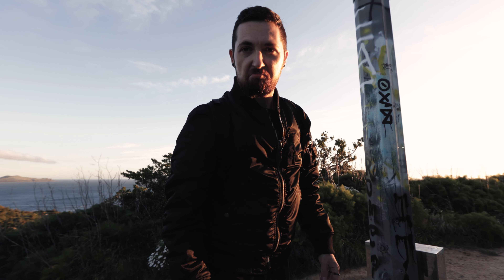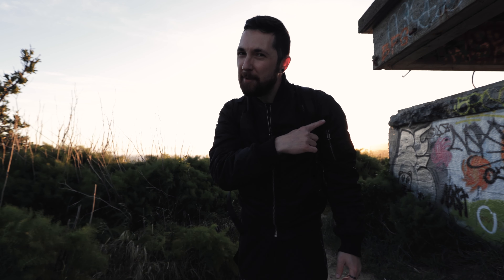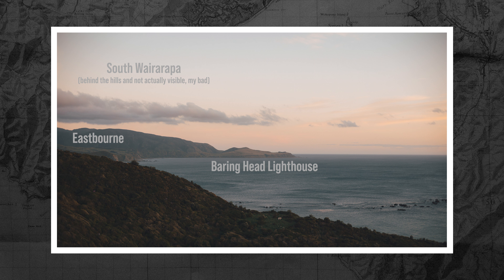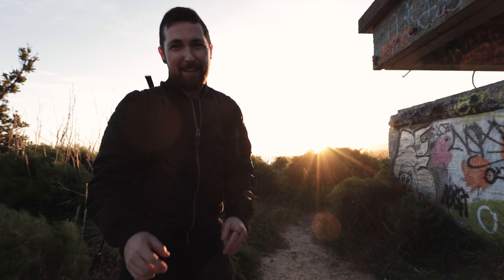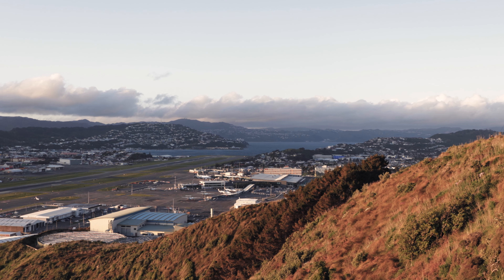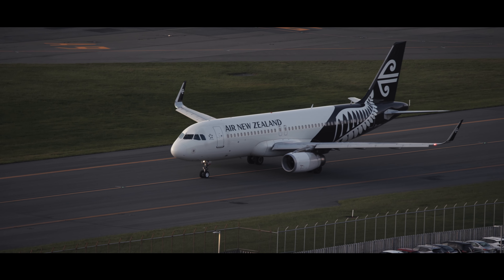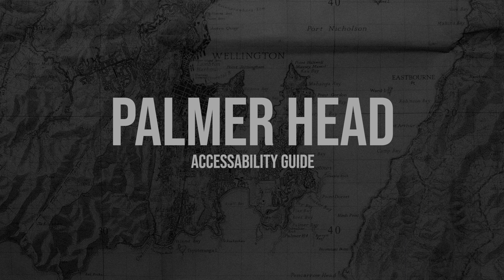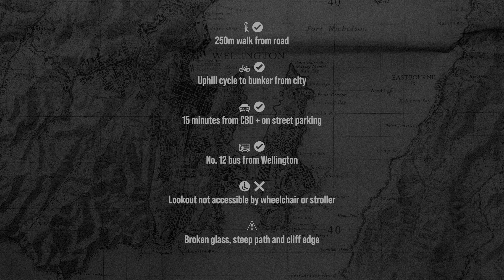I found an abandoned bunker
Join me on an adventure to Palmer Head, an abandoned World War II bunker on Wellington's south coast.